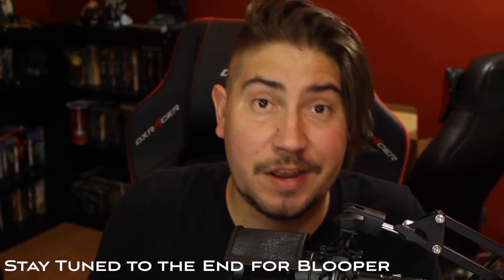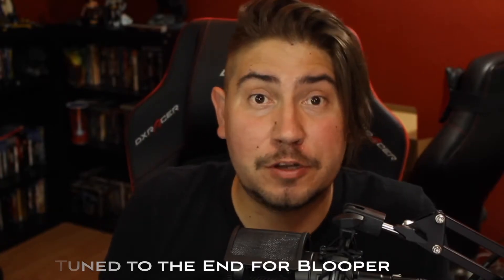Amazon Tech Must Haves | Streamer Edition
every Saturday Sunday Tuesday

Logitech C922 NOT  “Logitech hd 1080”*** I wAs SLeePy!!! Sorry for that

VillSure 10" Selfie Ring Light

Foamily 12 Pack- Acoustic Panels Studio Foam Wedges 1" X 12" X 12"

Audio-Technica AT2035 Large Diaphragm Studio Condenser Microphone

Remington Salon Collection Ultimate Performance Hair Clipper(Comparable)